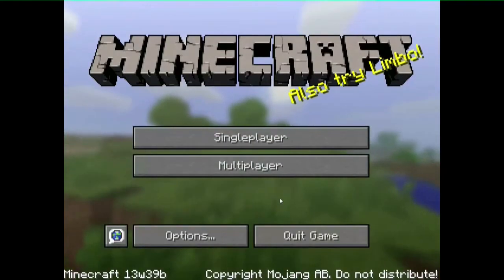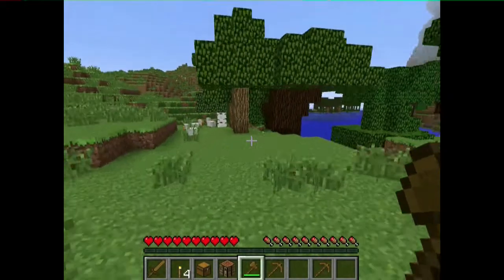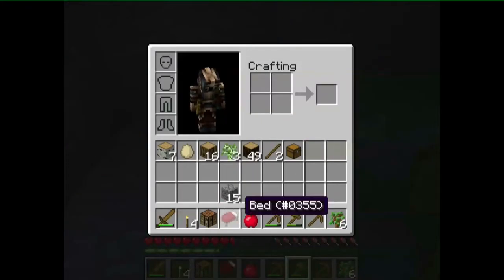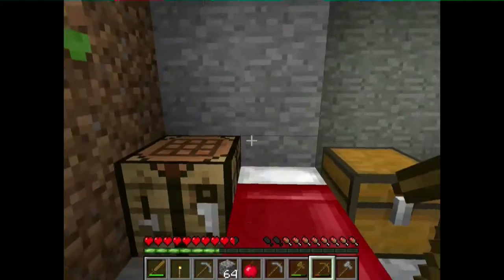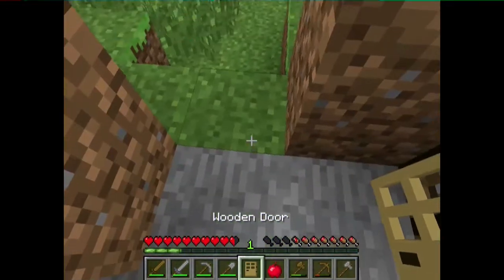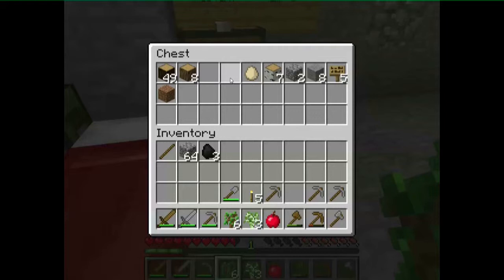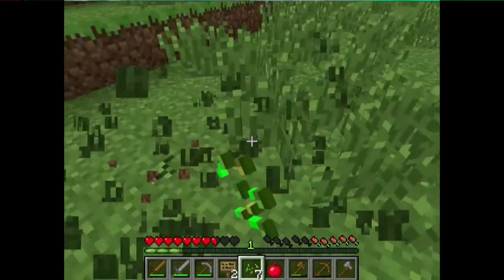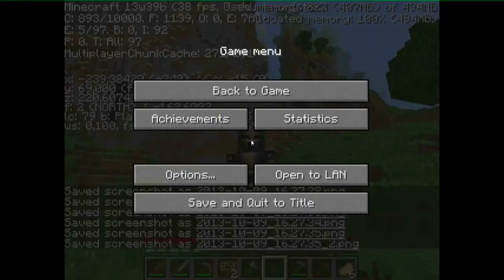Draco plays mineraft surviving the first day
texture pack: faithful32pack